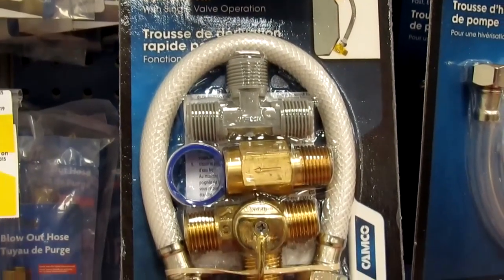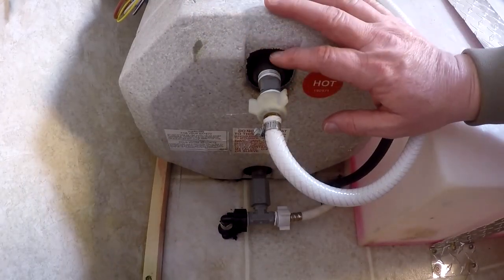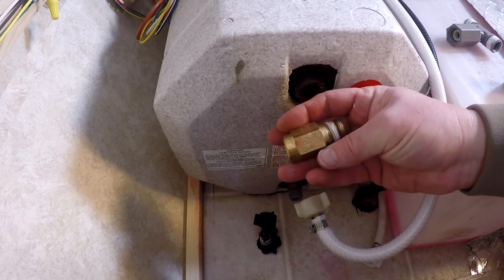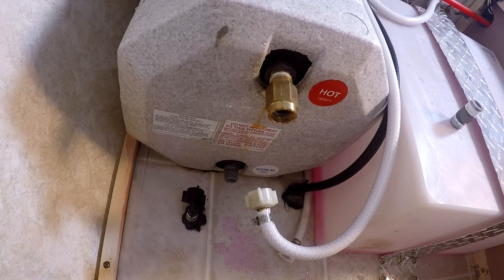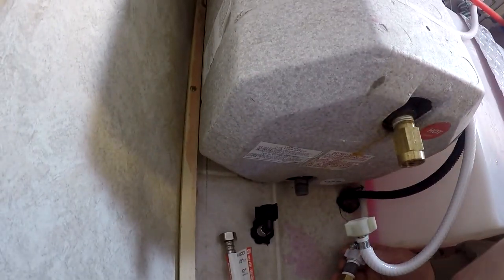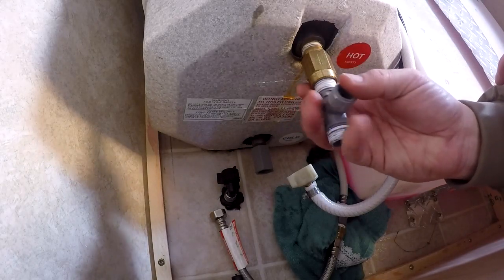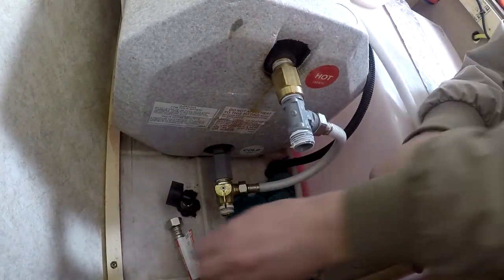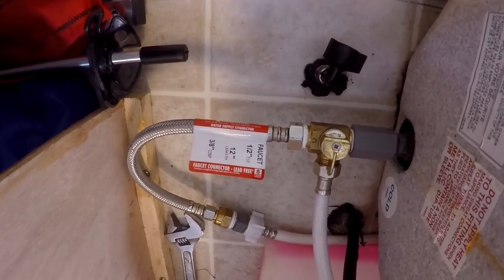Installing a Waterheater bypass on my 2008 Aliner Classic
Installing a Hot Water heater bypass in my Aliner Classic trailer to minimize antifreeze use during winterizing the water system.  Not too hard, Just 45 minutes.  Only additional part not included in the kit was an extension for my cold water line (which was just a little short).

Waterheater Bypass kit on Amazon. $20